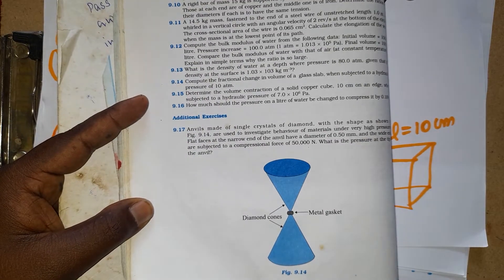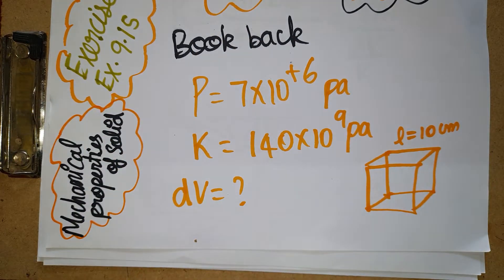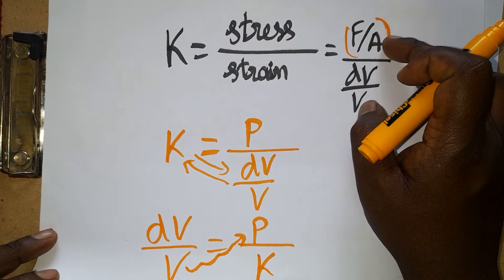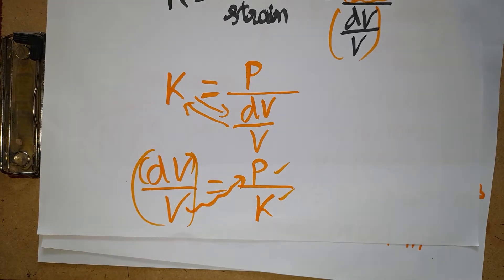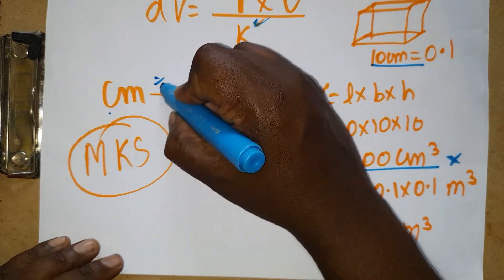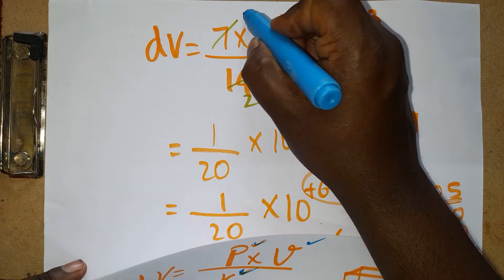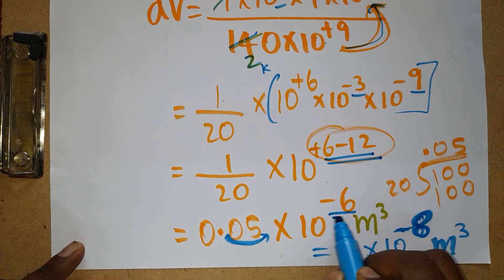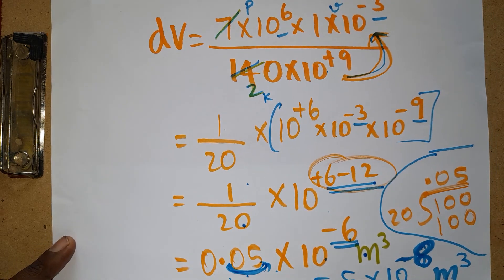exercise 9.15 class 11 physics